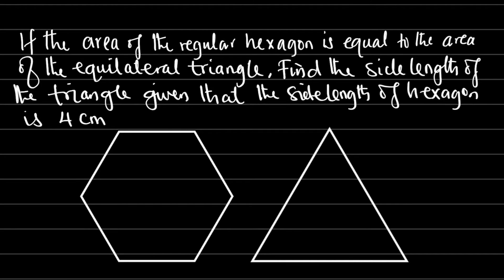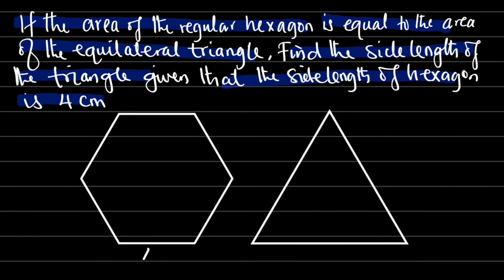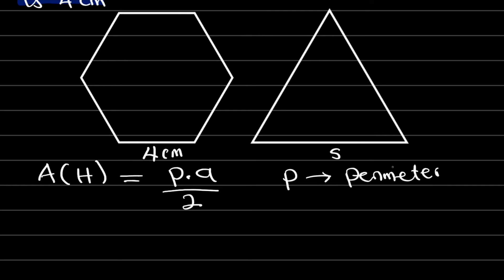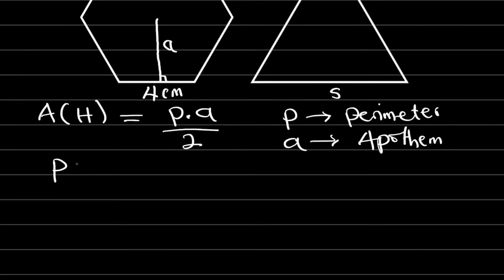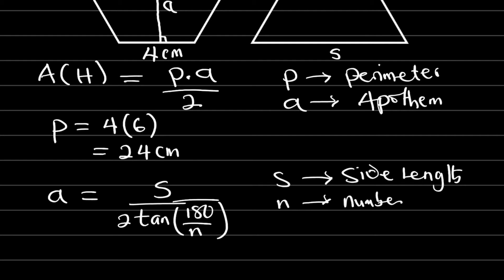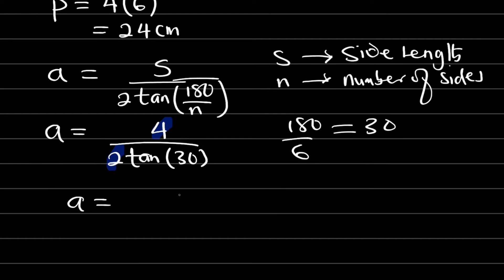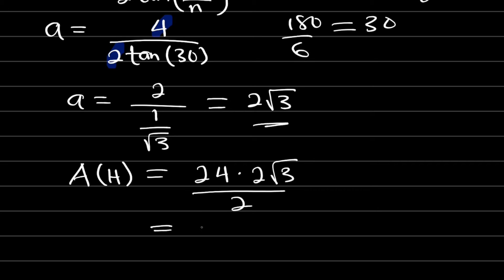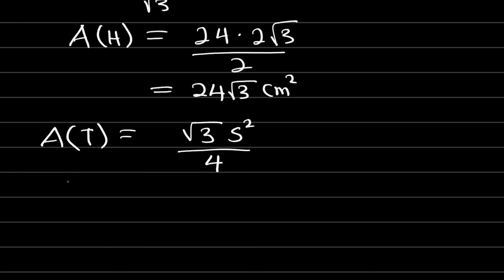Congruent Areas | How to find the side length of an Equilateral Triangle given Area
If the area of the regular hexagon is equal to the area of the equilateral triangle, Find the side length of the triangle given that the sidelength of the hexagon is 4 cm